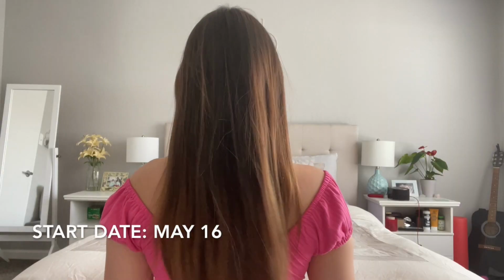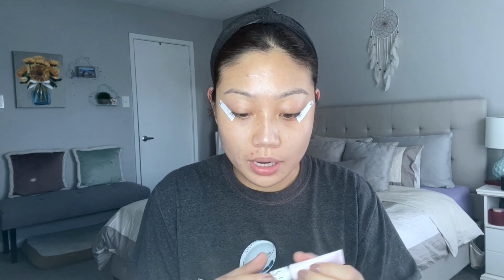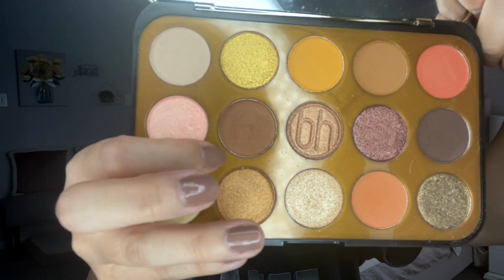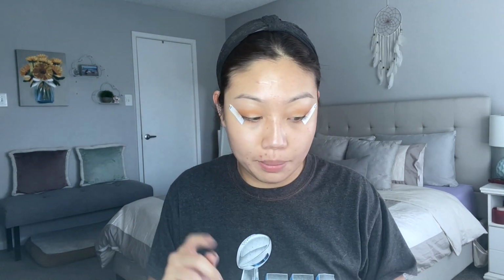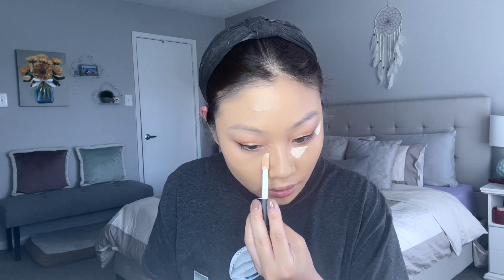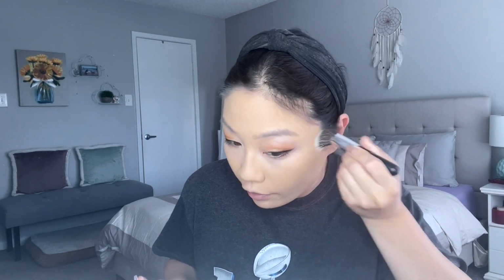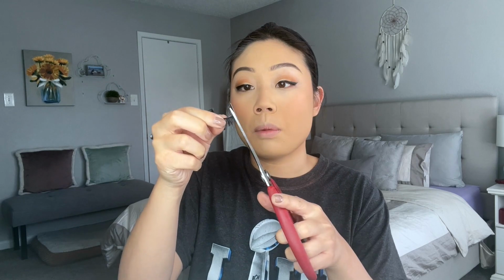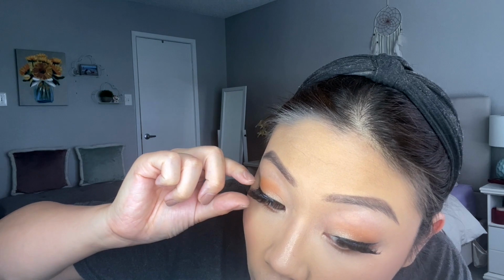GRWM! Hot Girl Summer + Hair Challenge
I’m taking the ST. TROPICA Hair Vitamin Challenge! TAKE THE HAIR CHALLENGE WITH ME! SAVE 10% WITH CODE ASHLEYSTTROPICA - get yours

What is it? ST. TROPICA Hair Vitamins actually GUARANTEE Longer Stronger Hair - in 60 days flat - or your Money Back. I HOPE YOU'LL JOIN ME!

🎨 PRODUCTS USED:

ST. Tropica Hair Vitamins (60 Day Supply) - Thank you to St. Tropica for sponsoring a portion of today's video!

Pretty Vulgar Eyeshadow Palette
BH Cosmetics Glam Reflection Eyeshadow ~ Gilded
ColourPop Liquid Eyeliner ~ Numero Uno
e.l.f. Mint Melt Face Primer
Jouer Essential High Coverage Foundation ~ Latte
L.A. Girl Pro Mixing Pigment ~ Blue
e.l.f. Camo Concealer ~ Medium Peach
Ofra Cosmetics Banana Powder
Wet n Wild Photo Focus Translucent Loose Setting Powder
Fenty Beauty Sun Stalk'r Bronzer ~ Island Ting
Buxom Primer Infused Blush ~ Dolly
Becca Shimmering Skin Perfector ~ Champagne Pop
L.A. Girl Shockwave Eyeliner ~ Black
Essence Lash Princess Mascara
Wiwoseo False Eyelashes 15mm
Morphe Sweet Tea Lip Liner
Half Caked Liquid Lipstick ~ Theme Song

Poshmark: @ashreewonton